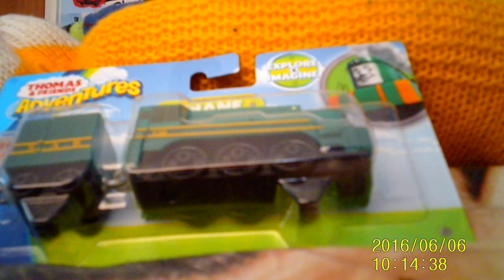I got Adventures Shane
Just a short video of me unboxing my Adventures Shane now before you go saying use it in Wilbert's Mania there's also Tales Of The Sodor Railway which Im going to rename to Tales Of Sodor's Railways to aviod confusion with Lg77612's series with the same name this is also the first video to have a custom Thumbnail